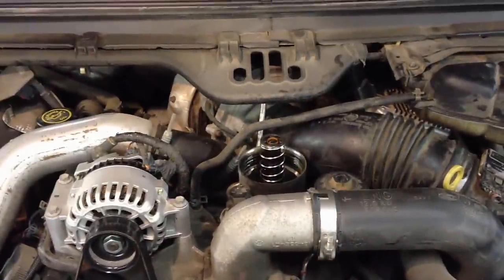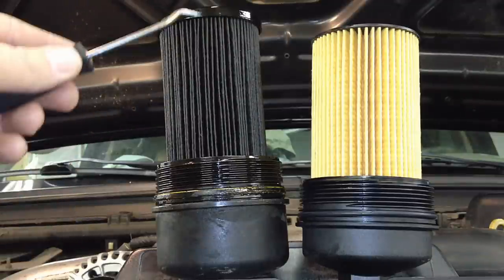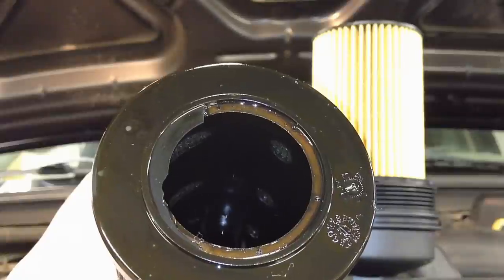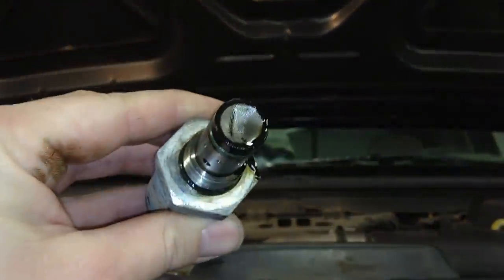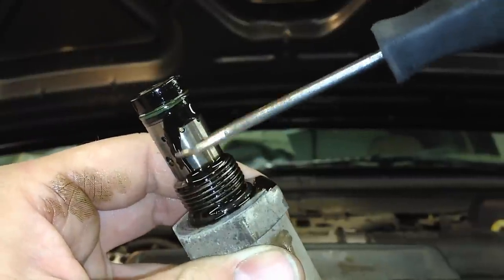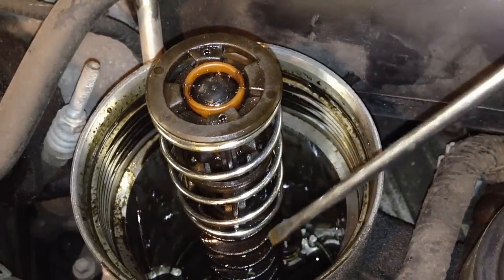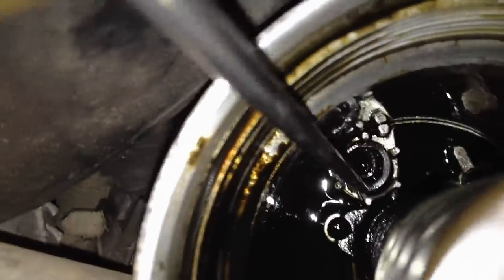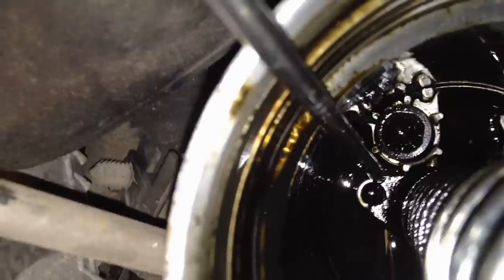Ford 6.0L Powerstroke No Start: Aftermarket Oil Filters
A proper scan tool is needed for just about any 6.0L problem this is my recommendation-
I only use the Ford IPR's for best reliability-
IPR Socket Needed for the repair-
IPR Screen Kit-

In this video I illustrate why we don't use aftermarket filters for anything at the dealer if at all possible.